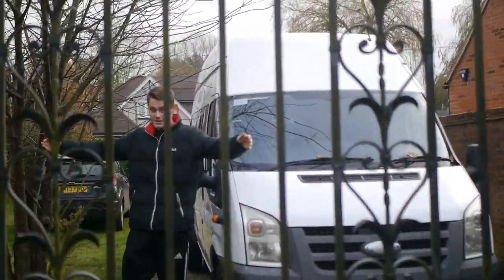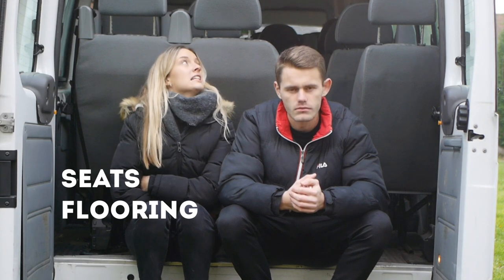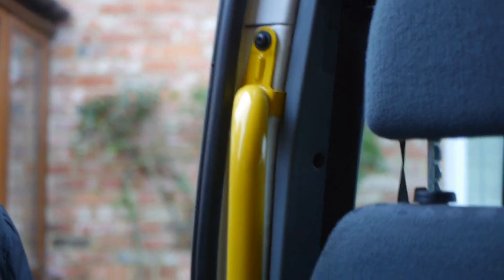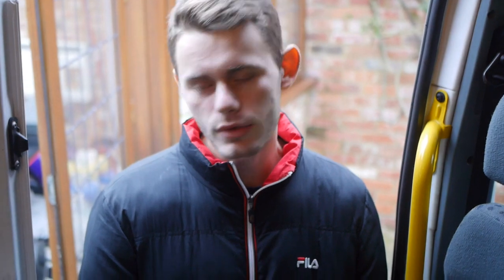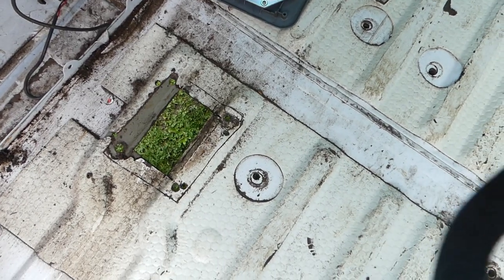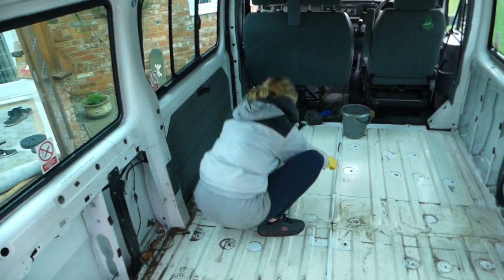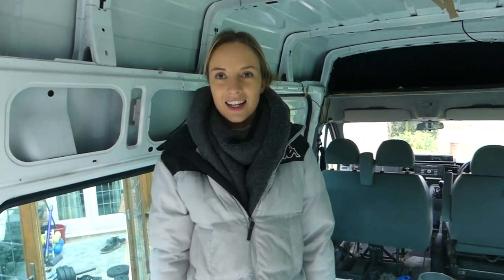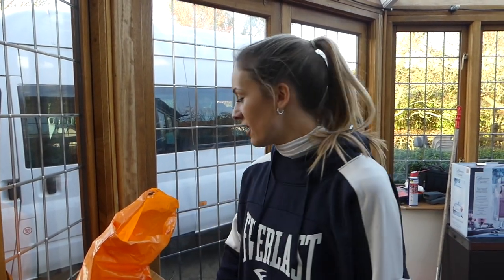Ep1: Buying and Stripping the Minibus / FORD TRANSIT CAMPERVAN CONVERSION START 2 FINISH / UK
Our Campervan Conversion has finally started! 🥳

We decided that we would start looking for the perfect van or minibus to convert at the end of this summer, and finally, 3 months later, we've found it! 🚍

It's a 2009 Ford Transit, 17 seater mini bus, which we're still thinking of a name for (and still taking suggestions😏)

By April 2021 hopefully we would have turned this bus into our new home on wheels and be taking it around Europe! 🌍

EPISODE 1 involves: how to remove 14 minibus seats, how to remove the ceilings and walls, and what products we used to clean and disinfect the van interior.